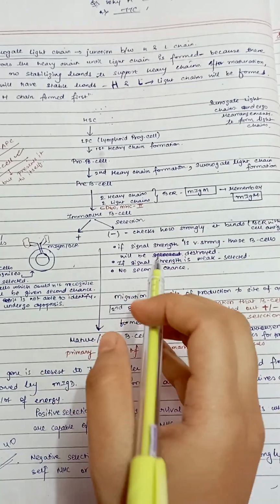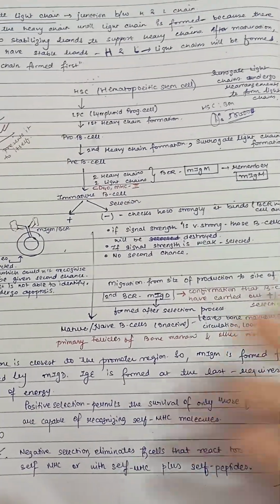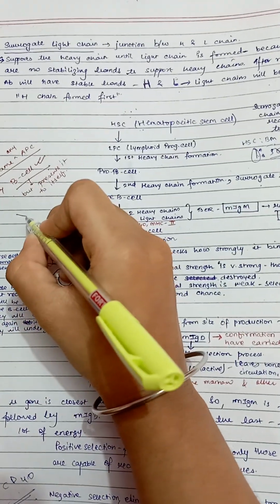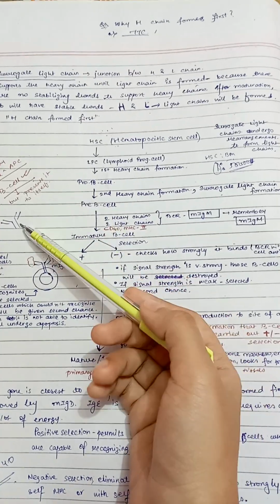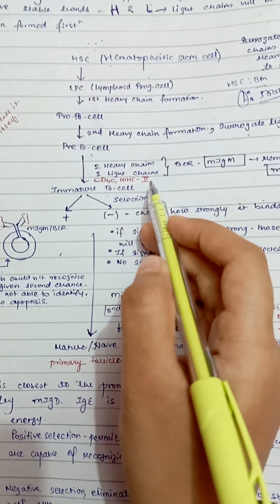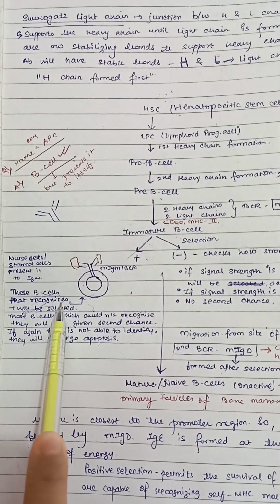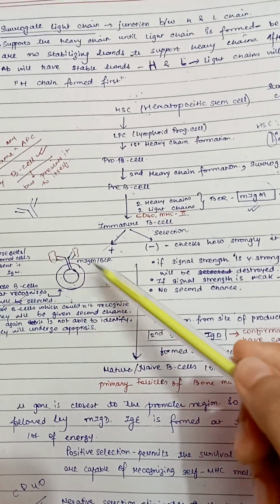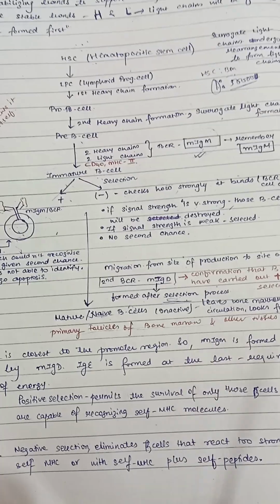B CELL MATURATION